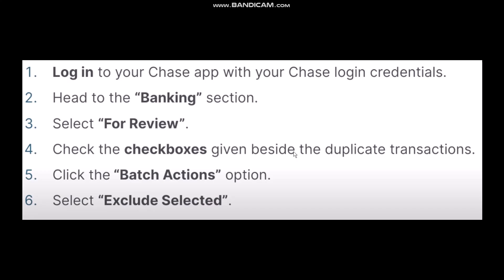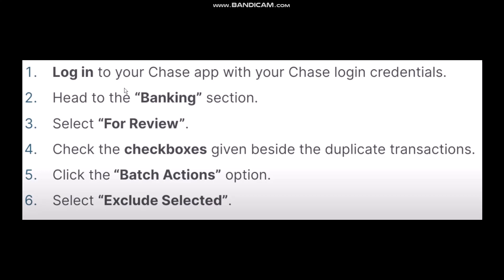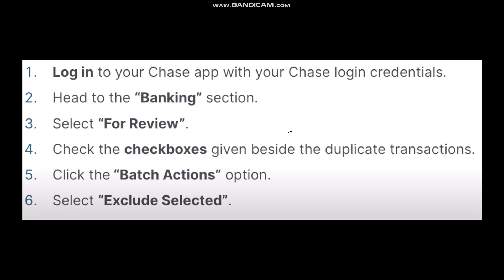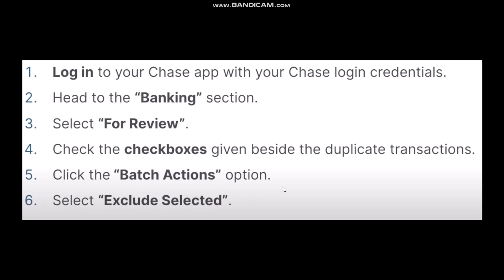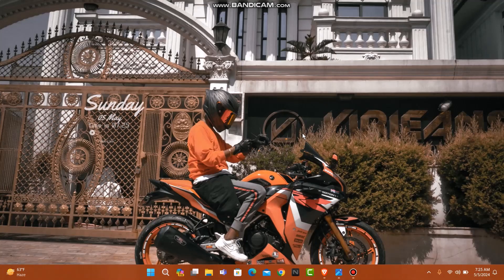How to Hide Transactions on the Chase App ! Chase Delete Transaction History Online ( Best Way) 2024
Want to know How To get remove transaction history from chase app  but don't know how?
This quick video will guide you How To Hide Transactions On Chase App

So, in this few simple steps you can successfully get remove transaction history from chase app